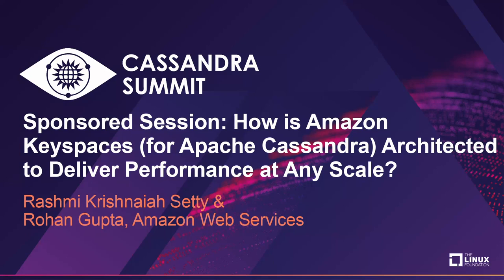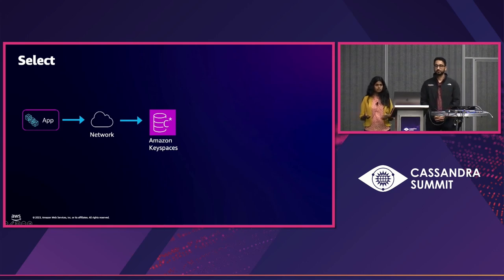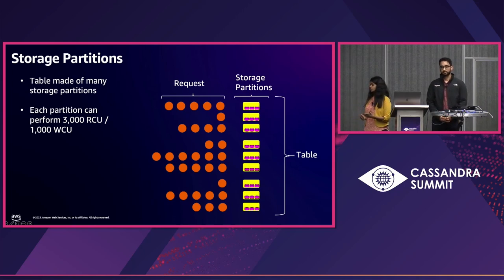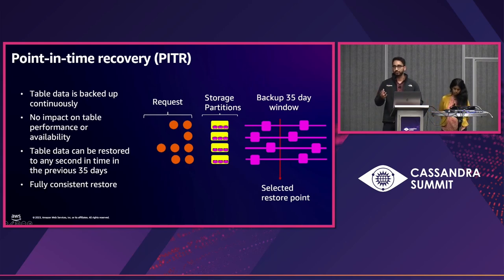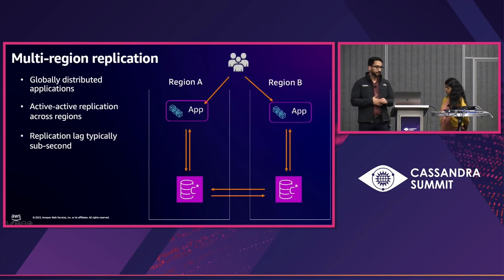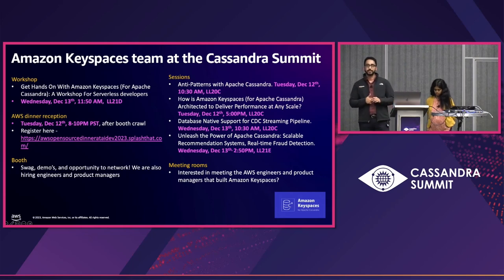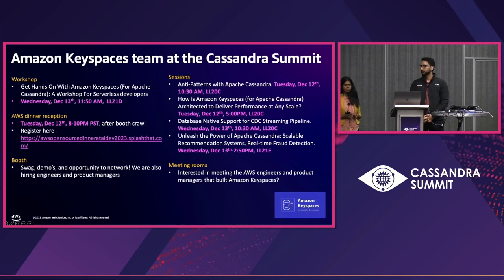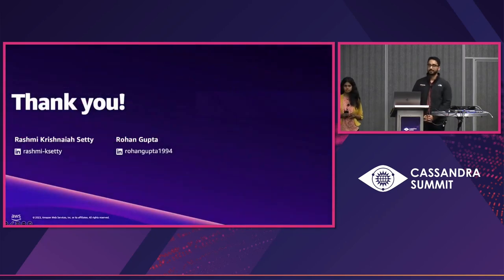Sponsored Session: How is Amazon Keyspaces (for Apache Cass... Rashmi Krishnaiah Setty & Rohan Gupta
Sponsored Session: How is Amazon Keyspaces (for Apache Cassandra) Architected to Deliver Performance at Any Scale? - Rashmi Krishnaiah Setty & Rohan Gupta, Amazon Web Services

How does Amazon Keyspaces handle tables petabytes in size and hundreds of millions of reads and writes per second while maintaining low latency and near-instant scaling? In this talk, we'll dive into the Amazon Keyspaces architecture and explain how it allows us to achieve highly scalable performance. We will also dive deep into how we can apply similar techniques and architectural patterns to Apache Cassandra.